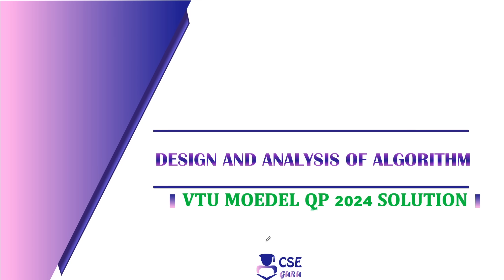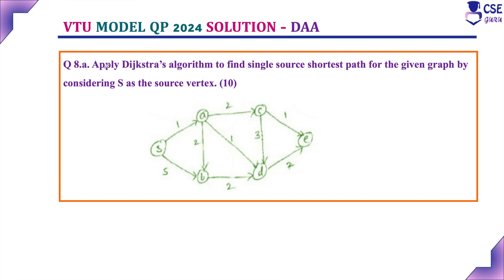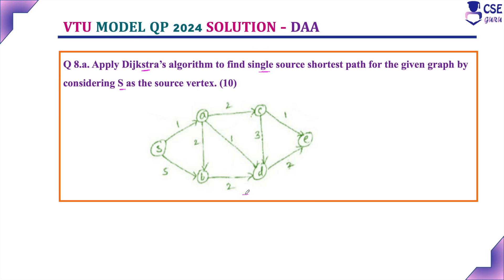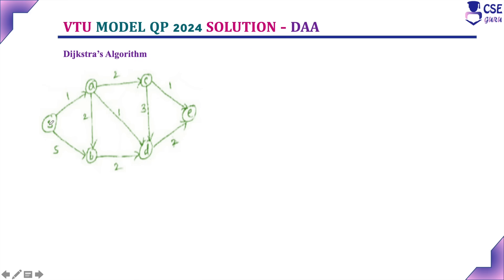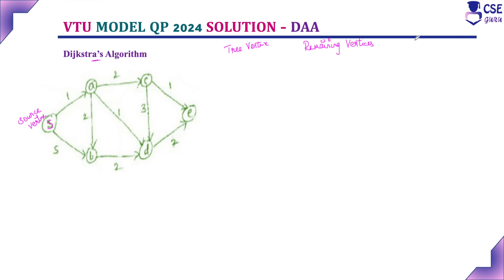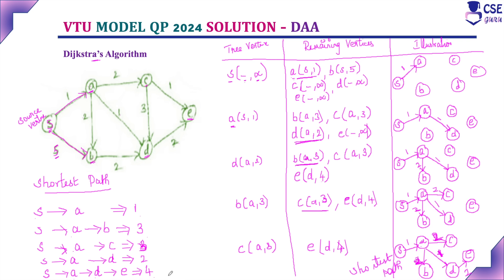Dijkstra's Algorithm | Q.7a | vtu model question paper 2024 solution | ADA | BCS401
Q 8.a. Apply Dijkstra’s algorithm to find single source shortest path for the given graph by considering S as the source vertex. (10)